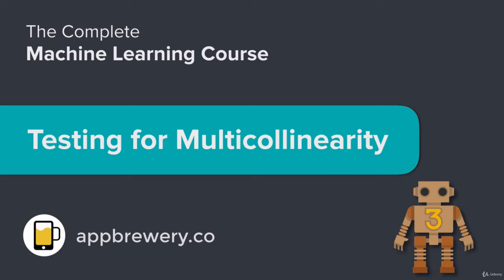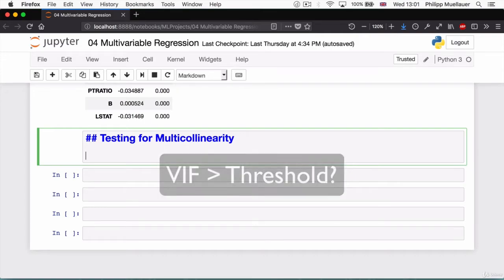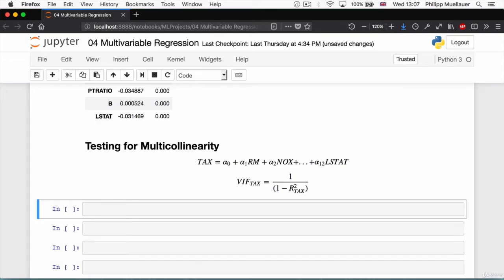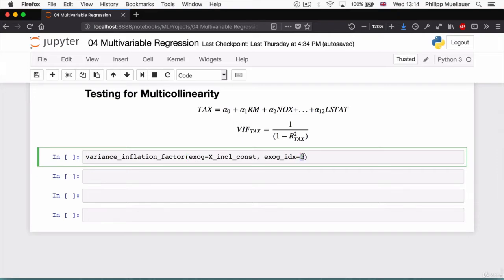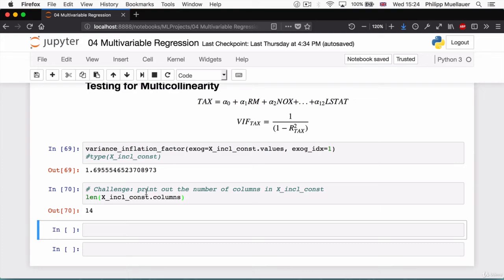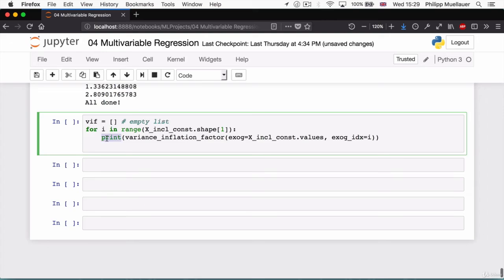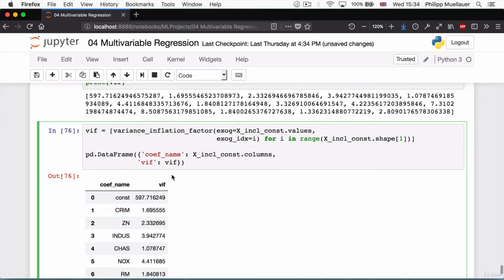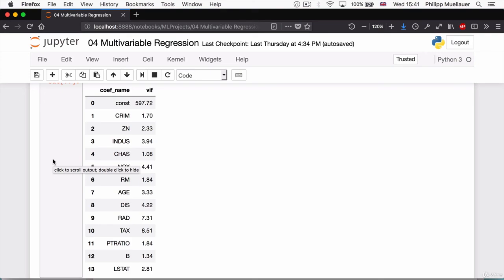5 22 Understanding VIF & Testing for Multicollinearity5